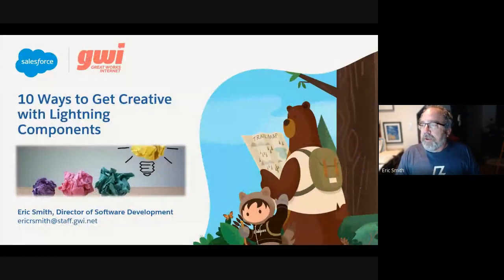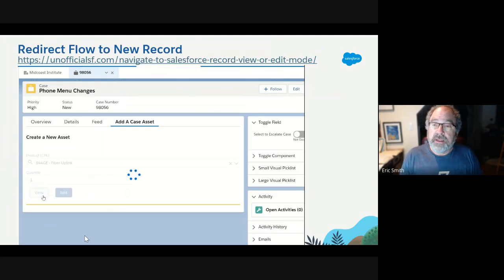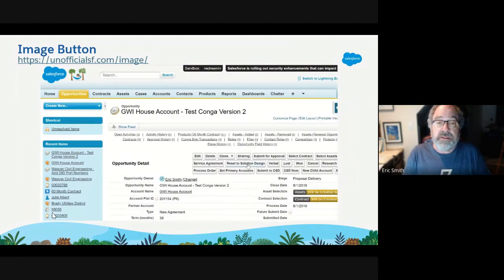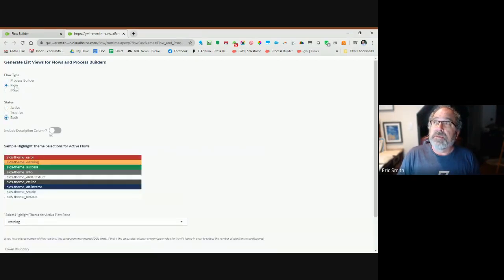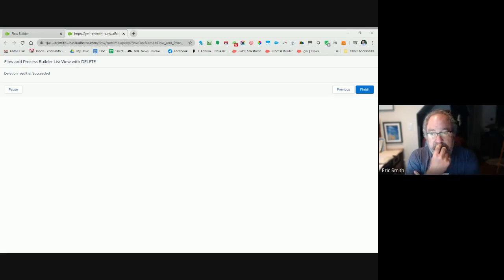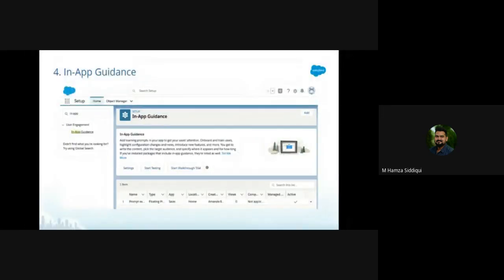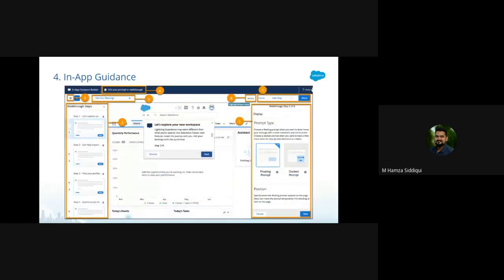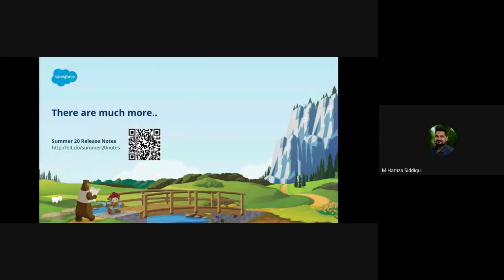Trailblazer Karachi Admin Group – May Virtual Meetup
Our May Meetup [VIRTUAL] !

Come One, Come All, Social Distancing keep us off the starting line!

Whether you're an experienced Administrator, just getting started, want to learn more, we invite you to join in the fun.

Topics:
1. How to Create More Creative Flows and Lightning Pages by Eric Smith (Salesforce MVP & Director of Software Development and Engineering at GWI)

2. Top Summer '20 Features by M Hamza Siddiqui